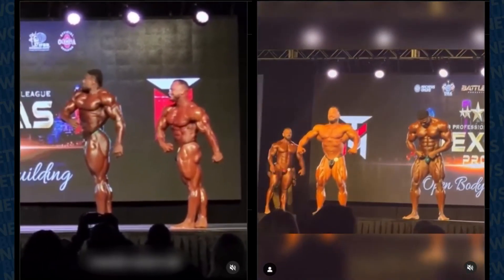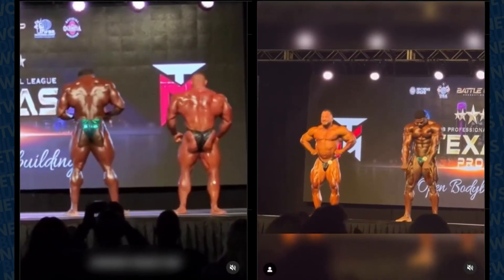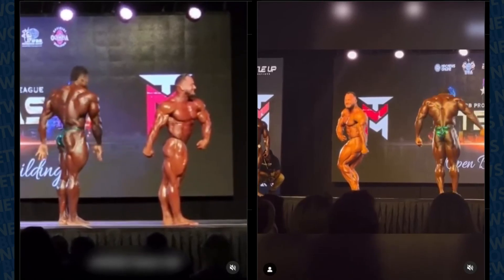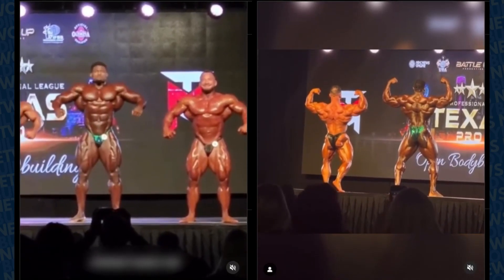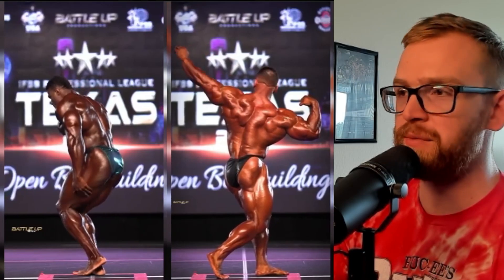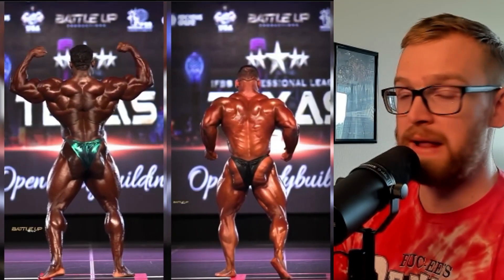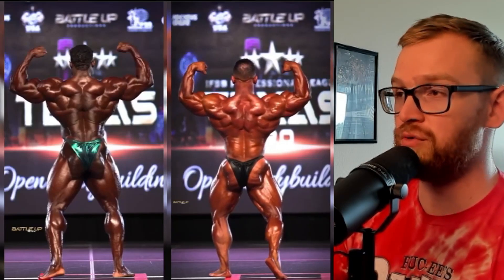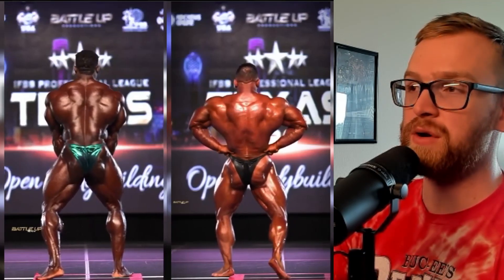WAS IT CLOSE? Andrew Jacked VS Hunter Labrada Finals - 2023 Texas Pro Open Bodybuilding